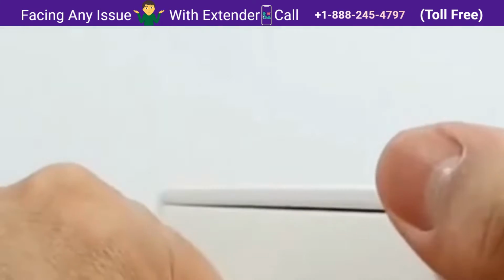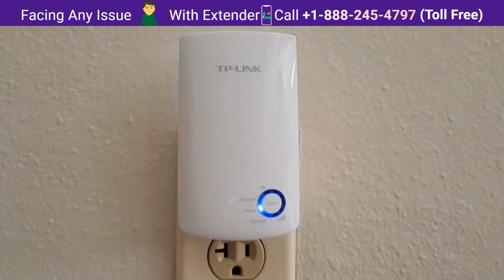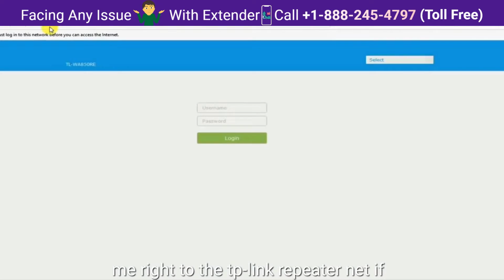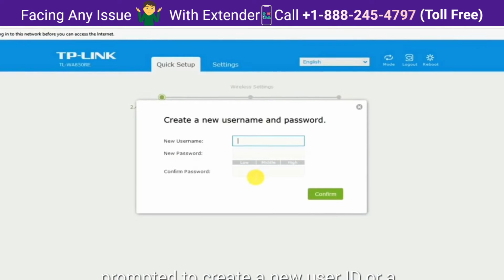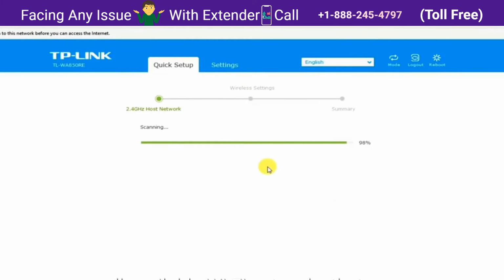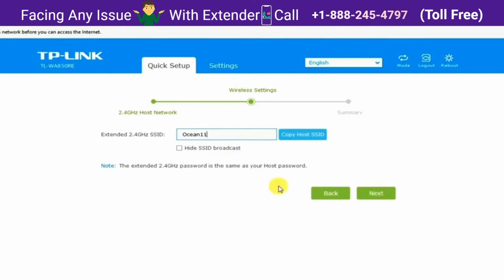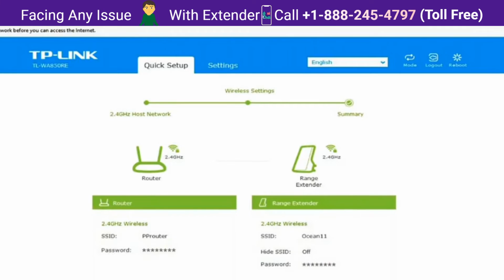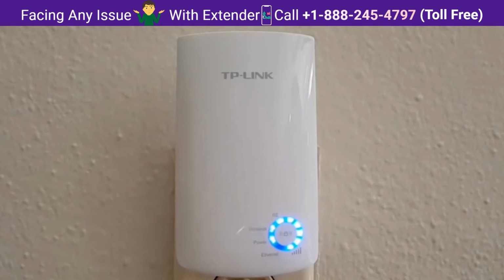TP Link Universal Extender Setup | tplinkrepeater net setup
Setup your TP universal range extender is easier than you think using the official Website TPlinkrepeater.net setup

In this tutorial, we are going to unbox, review and set up our tp-link repeater device in an easy way.

Step 1.
Log into the range extender’s management page. Click here for detailed instructions on how to do so.

Step 2.
Click Network. Make sure the range extender's IP address is in the same IP segment as the root router. In this instance, we can change the IP to "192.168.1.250". Then click Save.

Notice: If the root router is not in the IP segment 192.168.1.X, (for example,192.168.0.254) you’ll need to change the IP of the range extender to 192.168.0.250. and click Save. Then, change the IP of your computer to 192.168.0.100. Afterward, log into the range extender’s management page by using the new IP 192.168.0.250.

Step 3.
Click Quick Setup. Then, click Next Then GO to the next Step Wireless. Select Range Extender as the Operation Mode. Then click Search.

Step 4:- Find the root router's SSID on the list, then click Connect.

Step 6.  Click Wireless Then GO to the next Step Wireless Security. Select WPA-PSK/WPA2-PSK and Encryption AES. Input the password test link in the PSK Password field. Then click Save. The security settings on the range extender must be the same as the root router

The range extender should now be working properly with the root router.

How to Confirm:

Click System Tools Then GO to the next Step Diagnostic. Then, type in the root router’s IP 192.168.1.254 in the IP address (or IP address/Domain Name) bar. Then, click Start.

Step 7:- Set the computer to obtain the IP address automatically.

If the Ping is not successful, check all the above settings carefully, or contact TP-Link support for help.

Learn how to setup your extender by reading our guided tutorial.

Note:- While resetting your device will restart and you will need to reconnect using the default password come along the device.

How to Setup TP-Link Range Extender - Step By Step Guide

Tp-Link Range Extender Buying Guide - Don't Buy Extender Until You Watch This

How to Reset Tp-Link Range Extender | Mywifiext

How to Setup Netgear Range Extender? Mywifiext

What is tplinkrepearer.net? Explained.